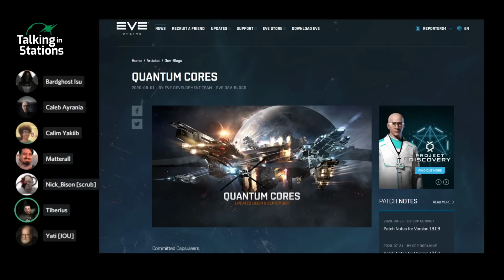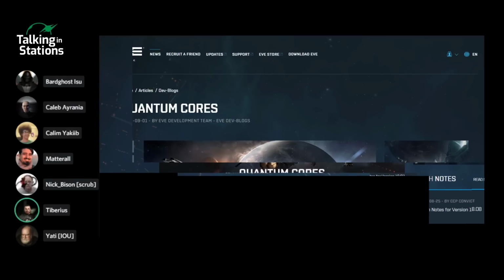EVE Online 2020 News | 09.01 | Live reactions to Quantum Core - part 1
Live TIS crowd reactions to new structure mechanic called Quantum Core. The core must be installed in player structure and can be salvaged from structure wrecks.

Up-vote, sub, and join us.

Time-mark your favorite moments in your comments.